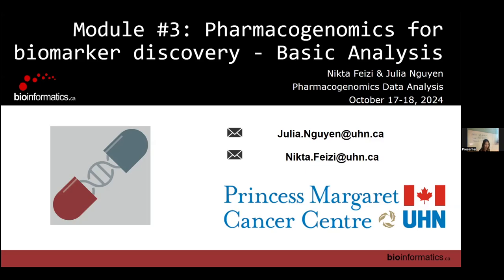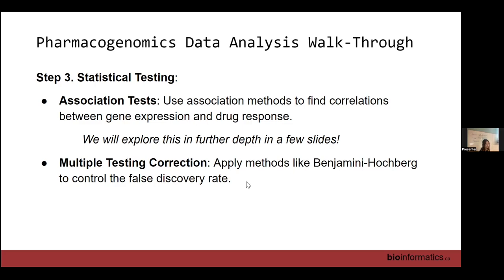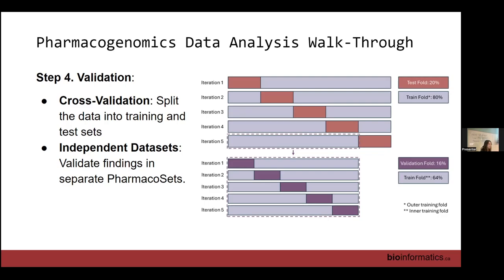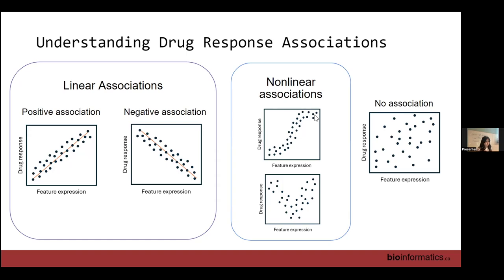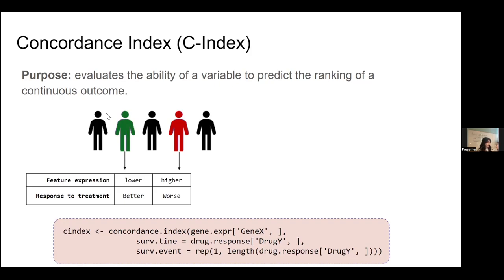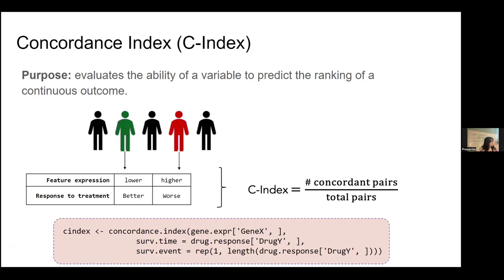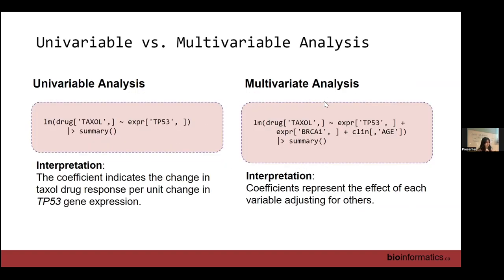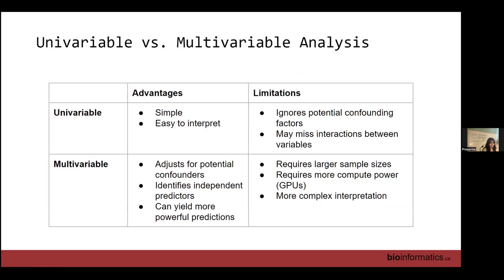CBW Pharmacogenomics Data Analysis 2024 | 03: Biomarker discovery - basic analysis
Canadian Bioinformatics Workshop series:
- Pharmacogenomics Data Analysis (PGX), October 17-18, 2024
- Pharmacogenomics for biomarker discovery - basic analysis (Nikta Feizi, Julia Nguyen)

Lecture slides and class materials for this workshop are available